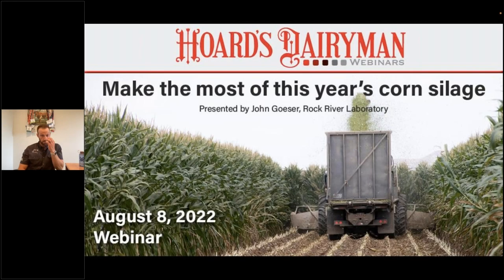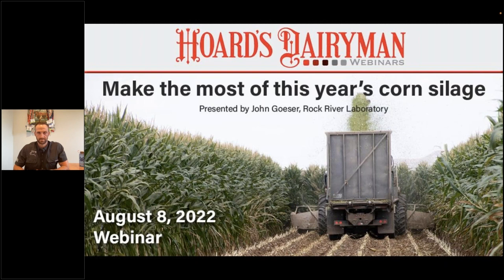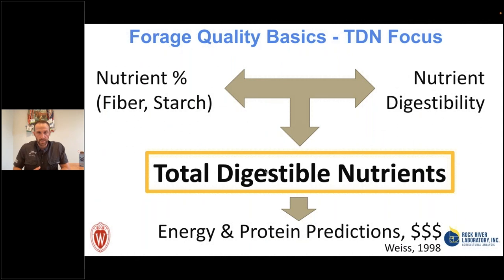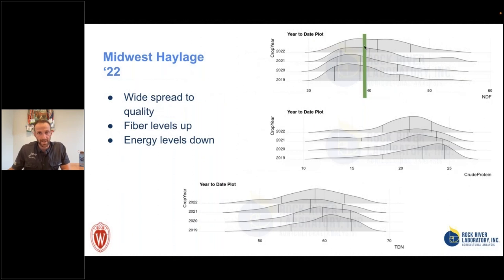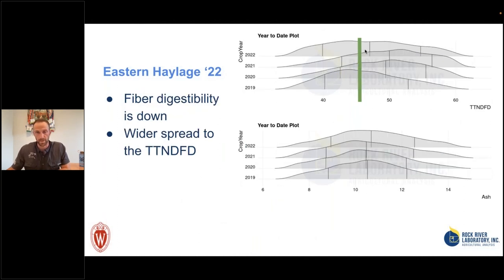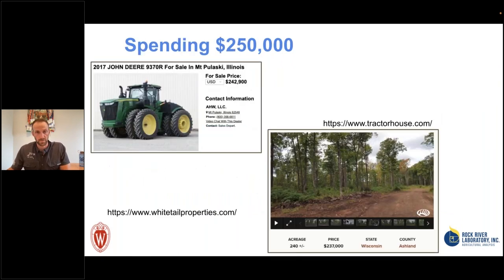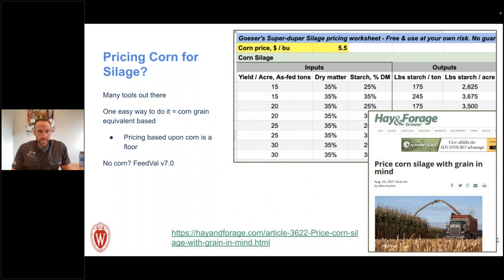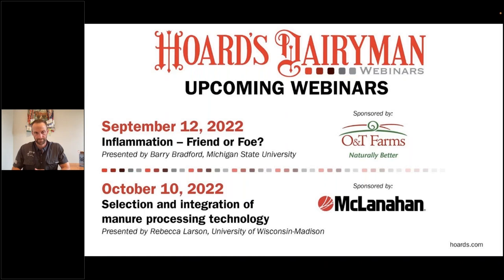Make the most of this year's corn silage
Our August webinar took place on Monday, August 8 at noon (Central time). Rock River Laboratory’s John Goeser presented, “Make the most of this year’s corn silage."

Leaning on prior experience, as well as taking into account this year’s growing season, Goeser projects this season’s corn silage quality and cleanliness. With 2022 setting up to yield record value corn silage, he also discusses how to optimize the crop’s value from the field to the feedbunk.